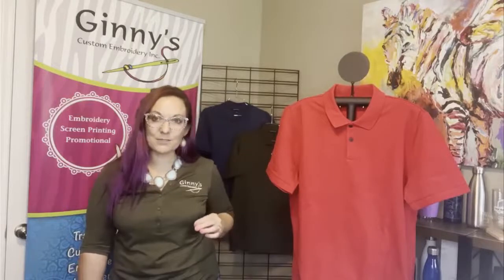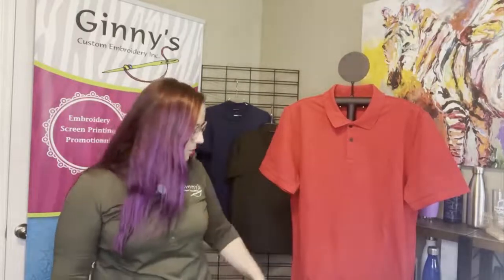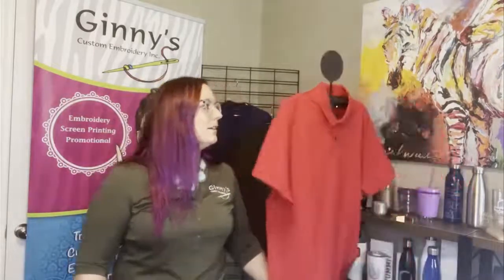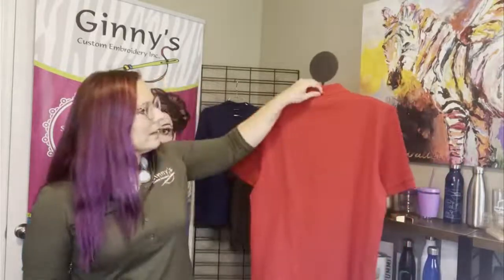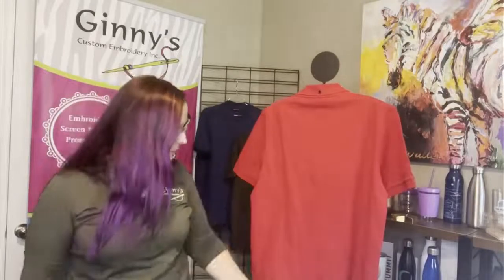Mercer+Mettle™ Stretch Heavyweight Pique Polo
What's New Wednesday- Mercer+Mettle™ Stretch Heavyweight Pique Polo
Crafted in a heavier knit, this refined polo is just as comfortable as the classics from which it was inspired.